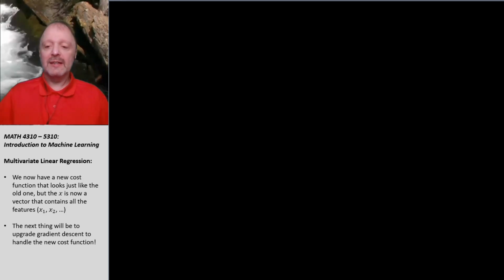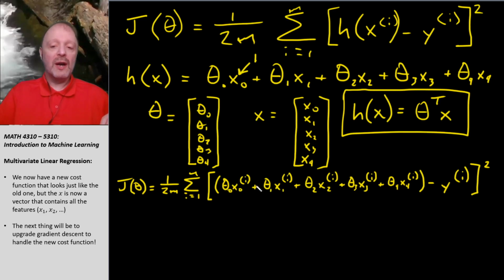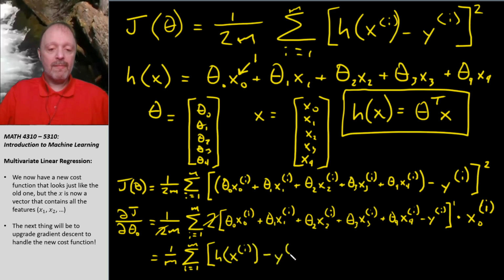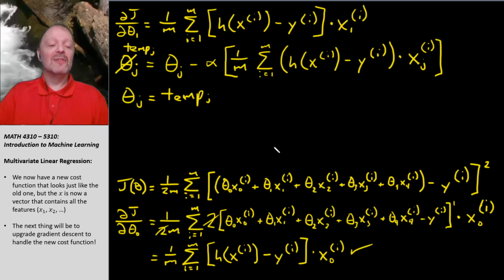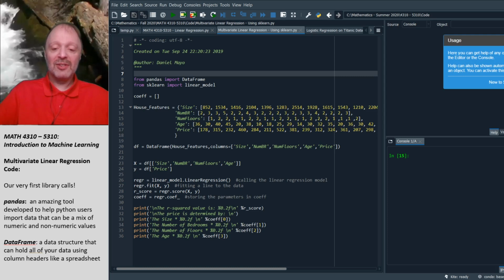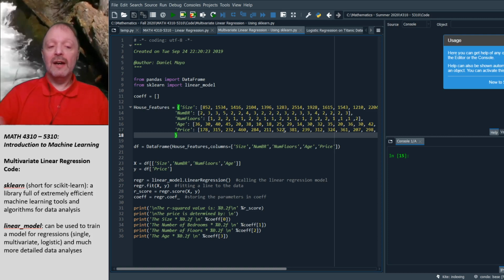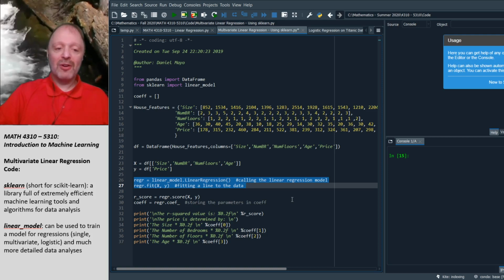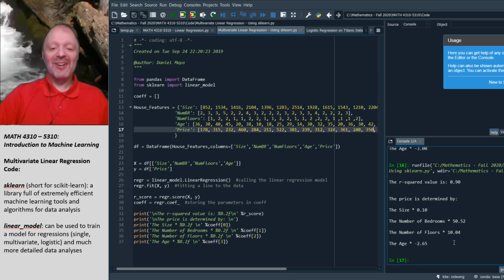Machine Learning - Multivariate Linear Regression Code